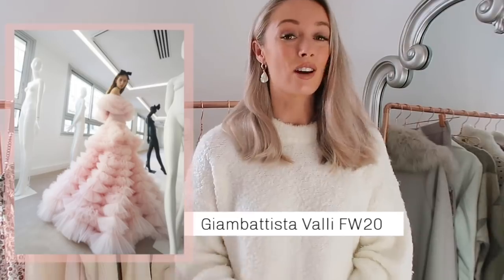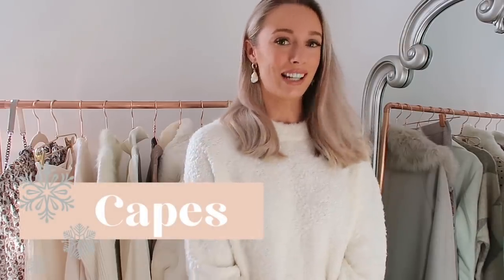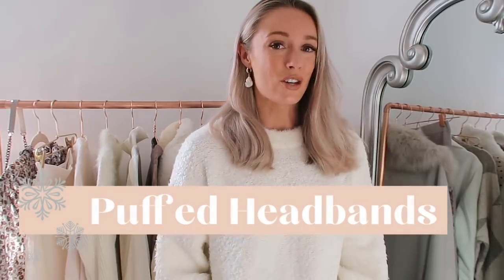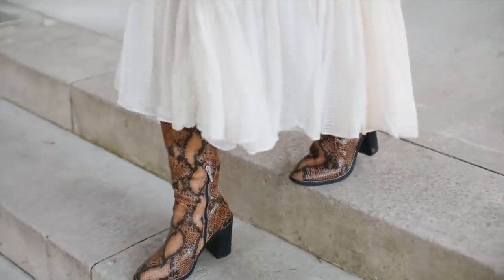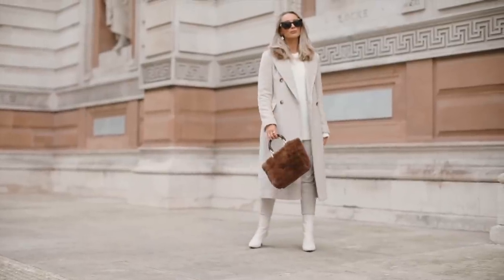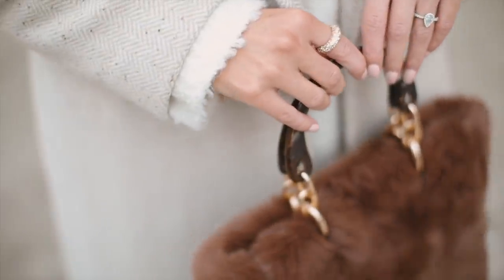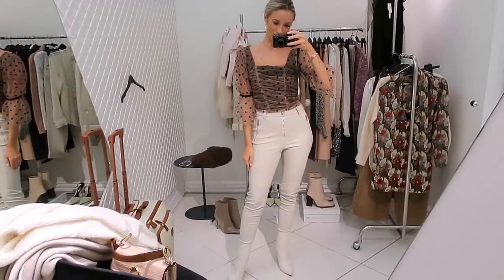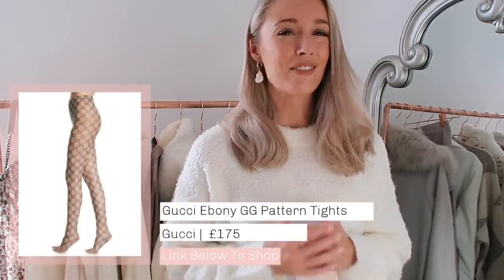10 WEARABLE WINTER 2019 TRENDS // Fashion Mumblr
Catch Up With The FashionMumblrAutumnEdit